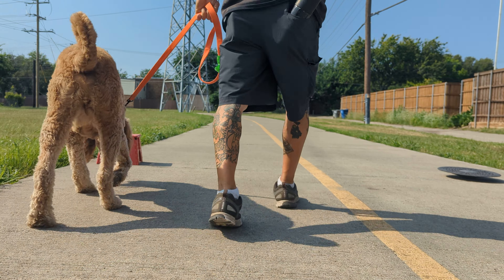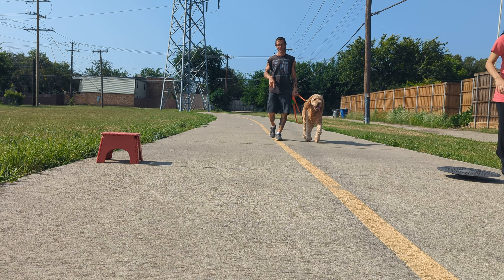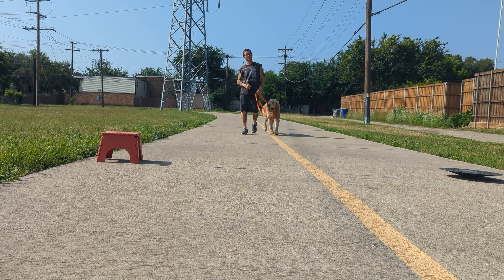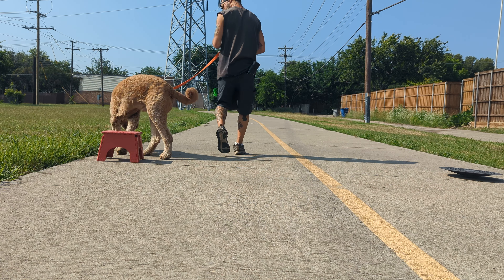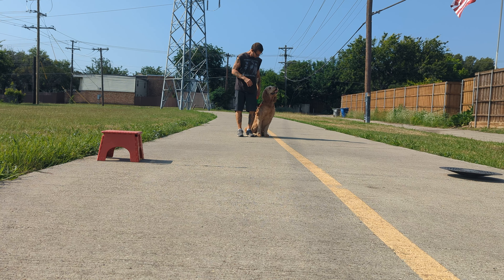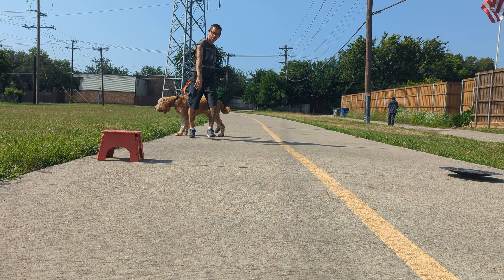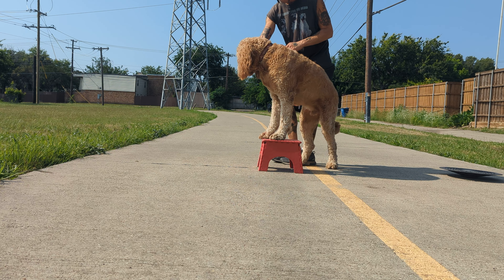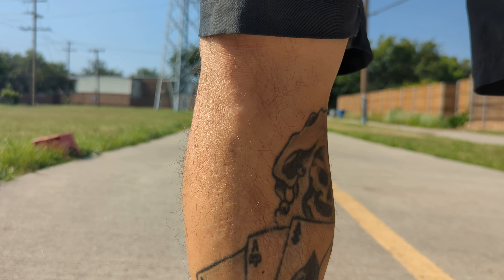Baxter light duty work out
his paws are healing from some stupid hayseed irritation, so no intense exercise & shorter duration walks. can't even do the usual potty sniff walks, you can tell a difference when he gets none of that.
5 min of heel drills before every walk would help.